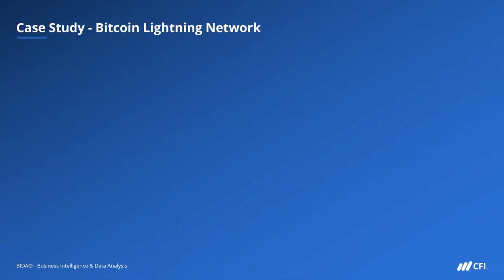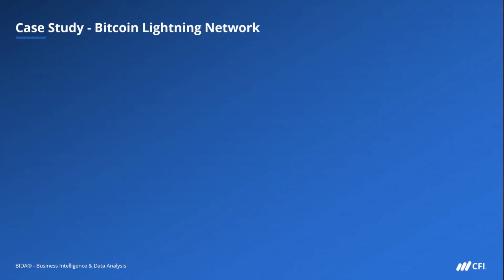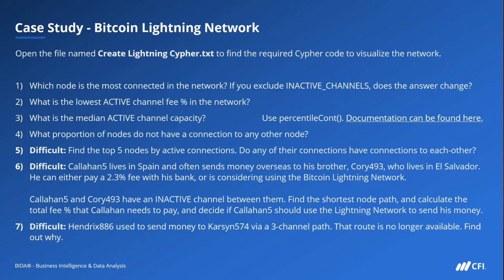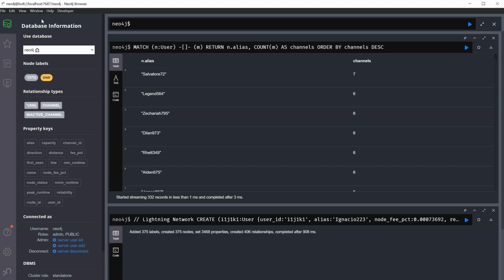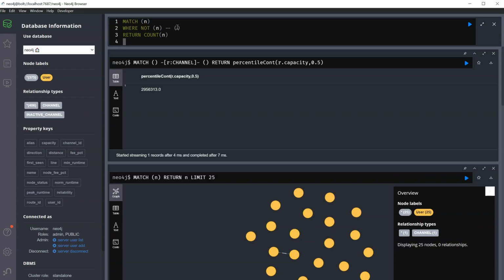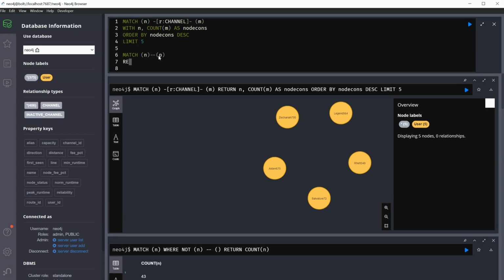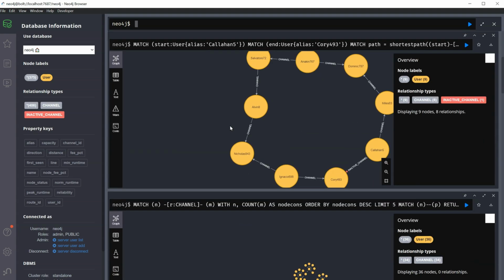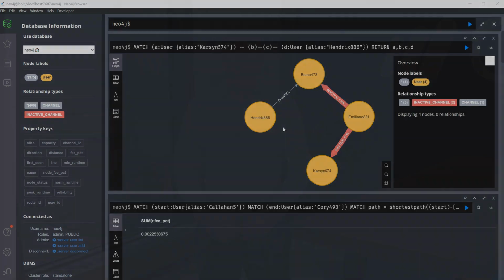Graph Database Fundamentals Part 6: How Graph Databases Power Data Analytics | CFI Course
Graph Database Fundamentals Part 6

Master graph databases and unlock the future of data analysis. Graph databases are revolutionizing data science and business intelligence by allowing for faster, more connected insights from complex data. This course will teach you the fundamentals of how graph databases work, their key advantages over traditional databases, and how they are used to solve real-world problems in finance, AI, and advanced analytics.

IN THIS VIDEO, YOU'LL LEARN:
🔷 The fundamentals of what graph databases are and how they work.
🔷 How graph data structures improve the analysis of complex data relationships.
🔷 Real-world applications of graph databases in finance, fraud detection, and AI.
🔷 How graph databases compare to traditional SQL and NoSQL databases.